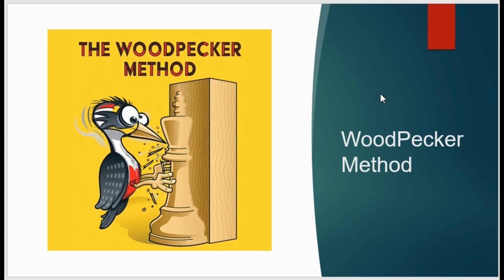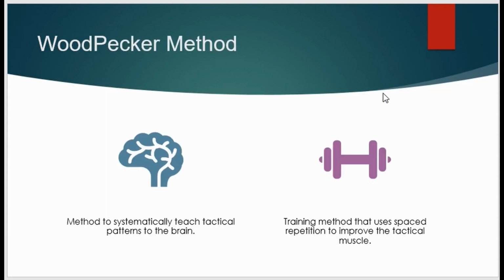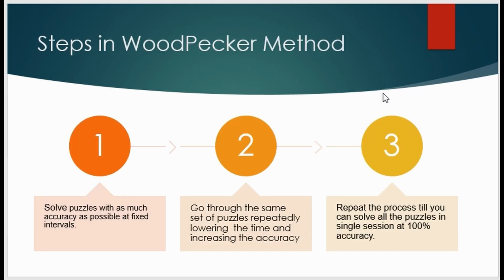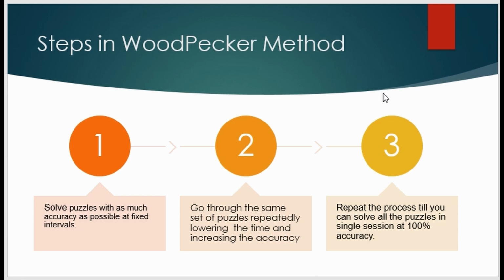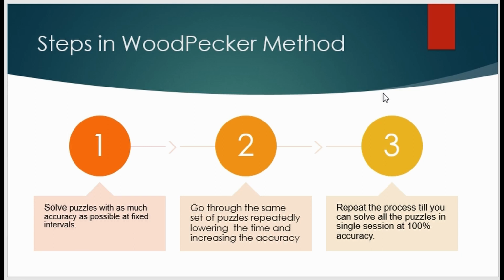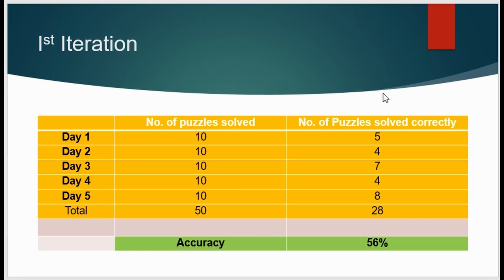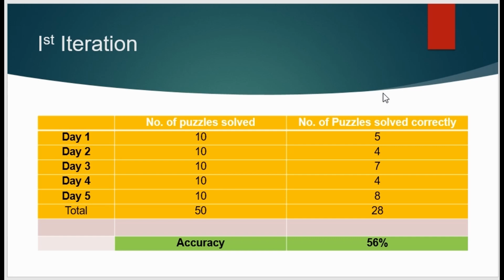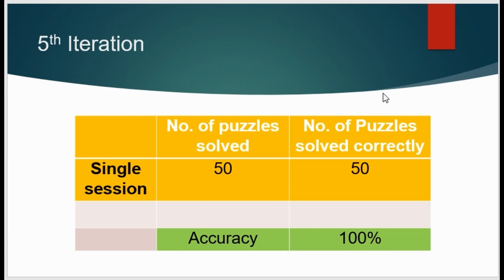Chess Tactics : Woodpecker Method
The video describes one of the best ways to solve puzzles and acquire tactical ability in chess by using the popular Woodpecker method. A detailed description of the method is included in the video.